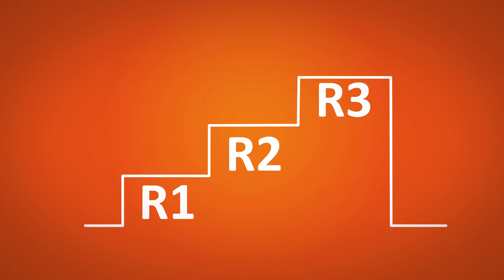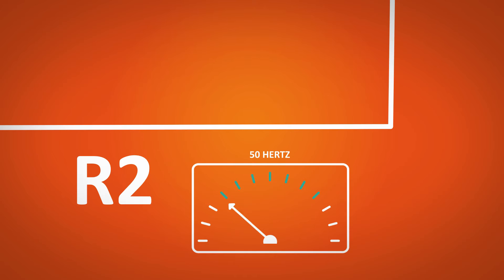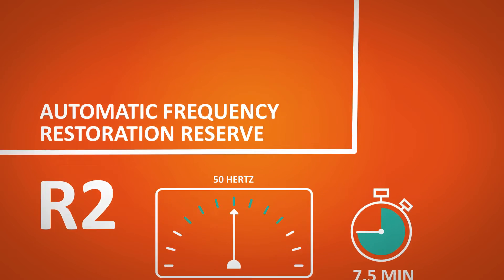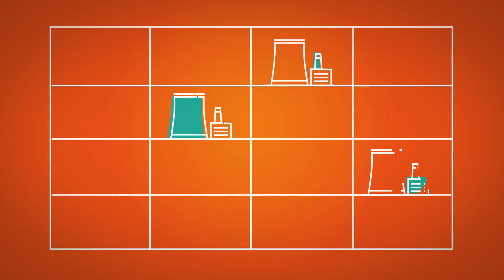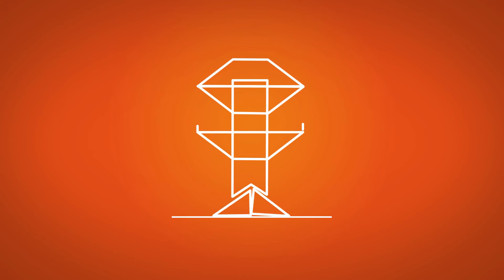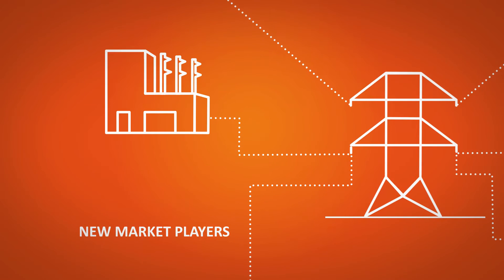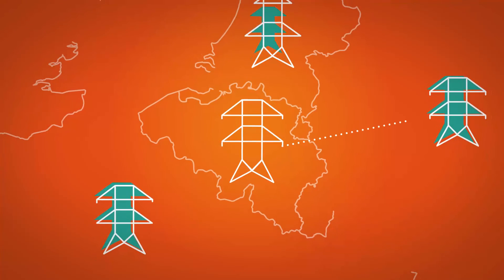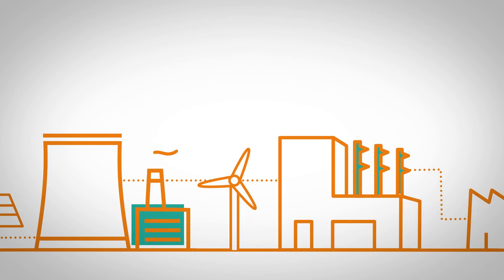The evolution of the electricity market - Elia